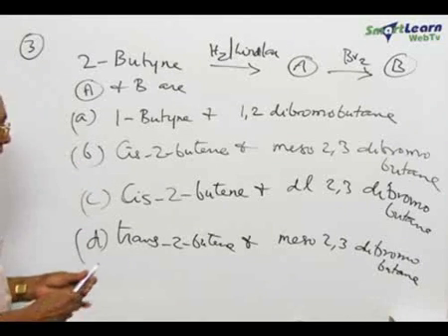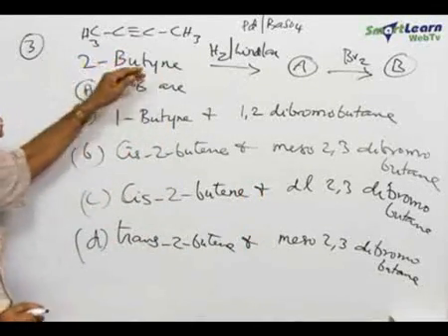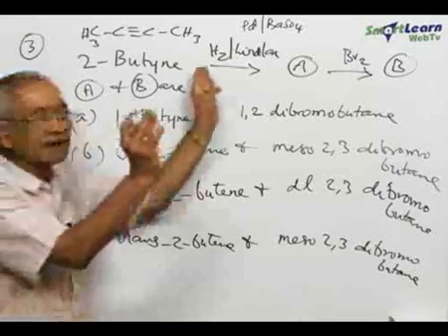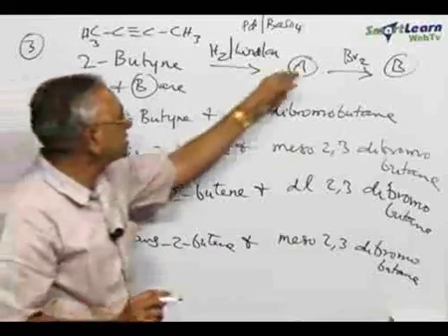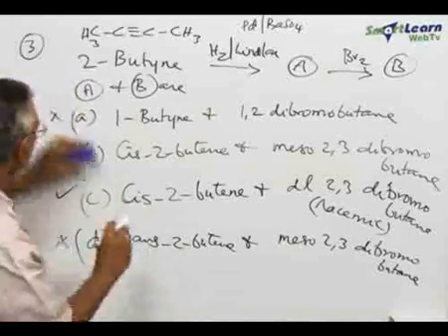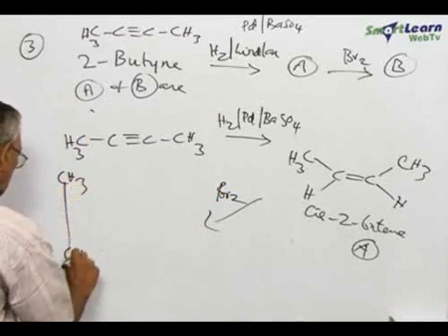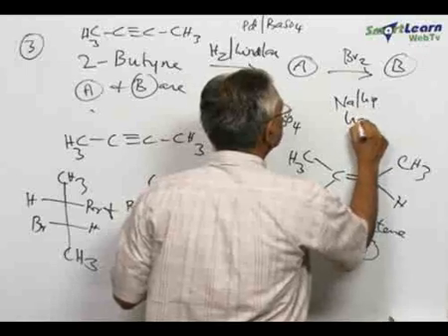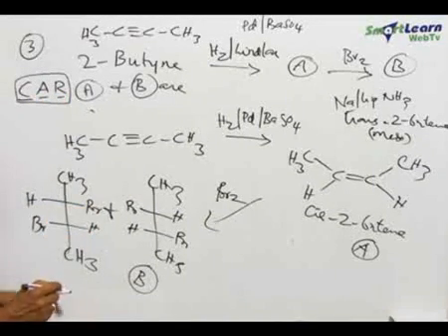Organic Chemistry - Basic Principles - Problem Solving 1